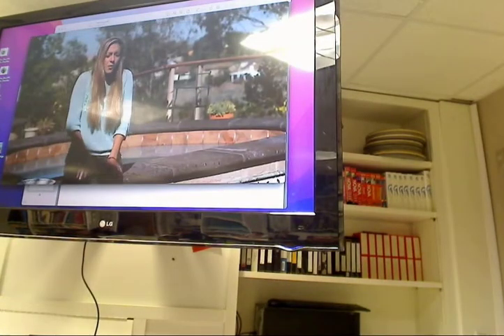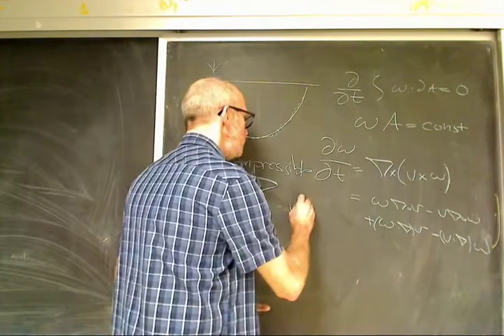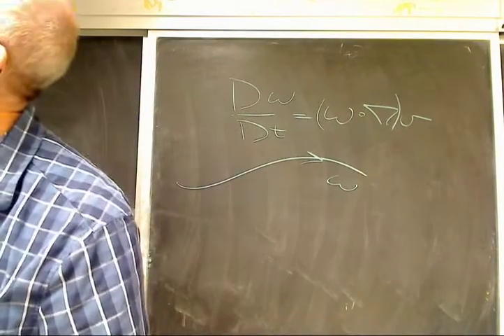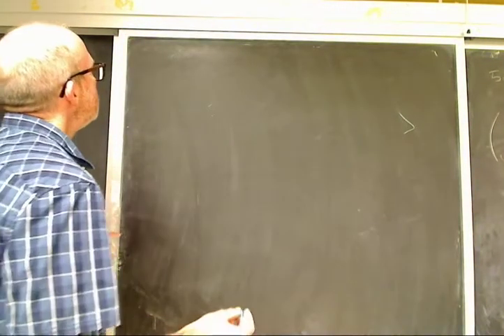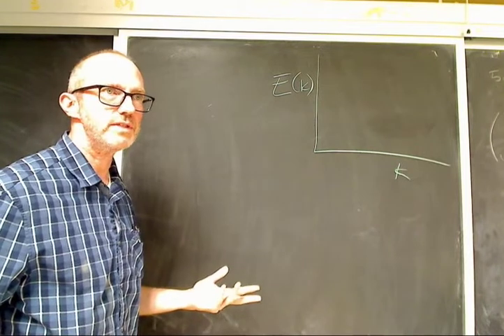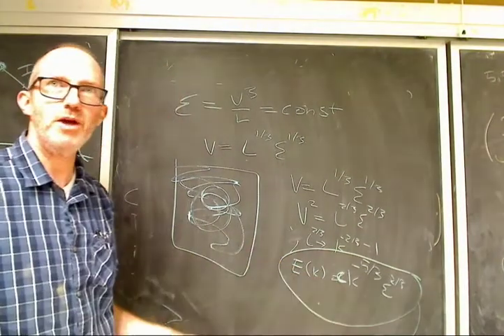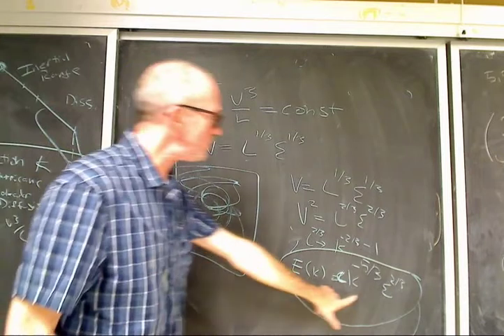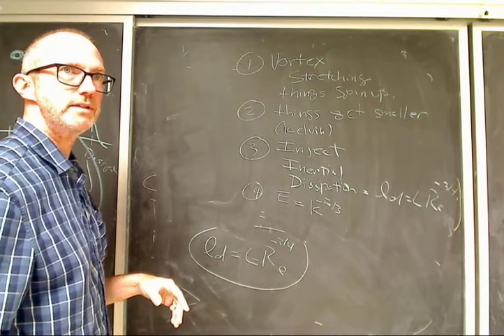H22 Day 16: Start Turbulence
Vortex tube stretching and the inertial range.